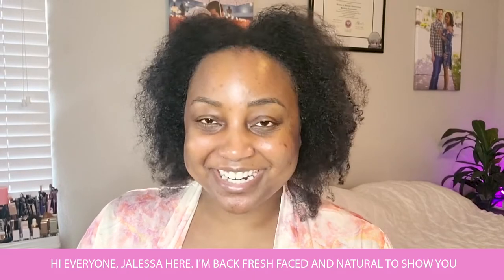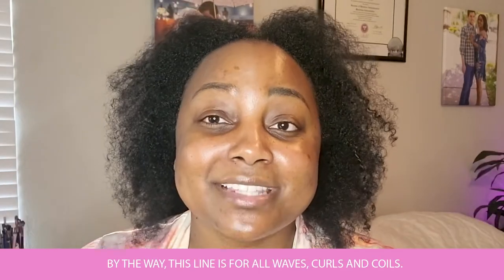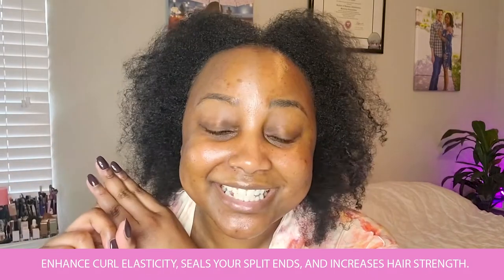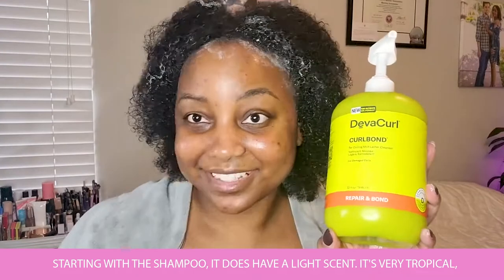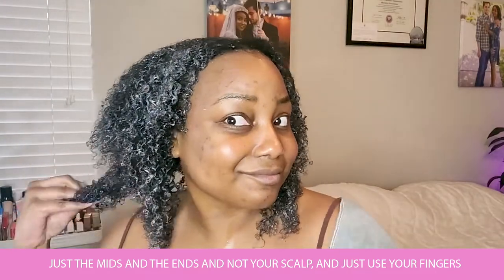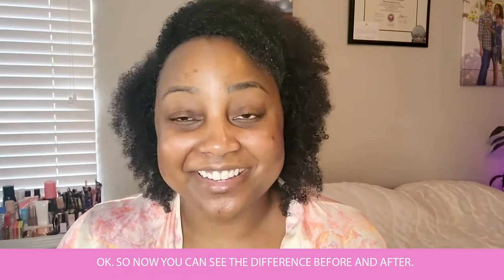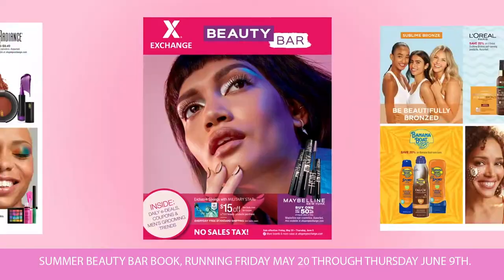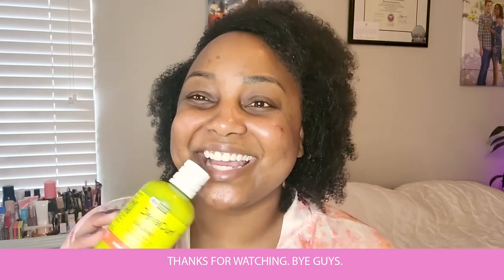Fix Your Damaged Curls with DevaCurl CurlBond | Beauty with Jalessa!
Fight damage! Learn all about the DevaCurl CurlBond Collection with patented CurlBond Complex which helps repair existing damage, re-coil curls, re-link broken bonds, and protect from future damage. Featuring a shampoo, conditioner, mask and serum!